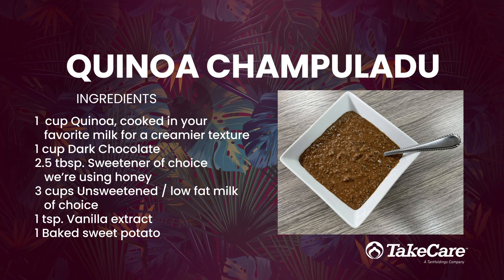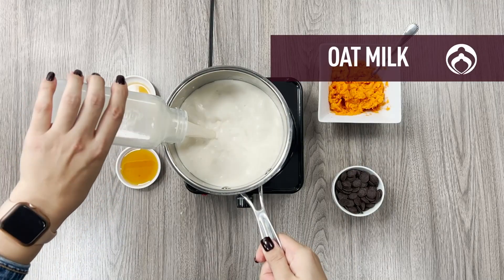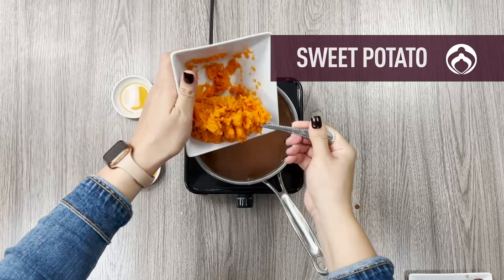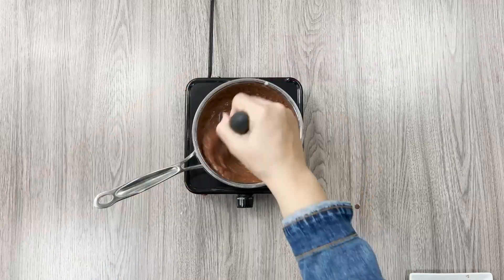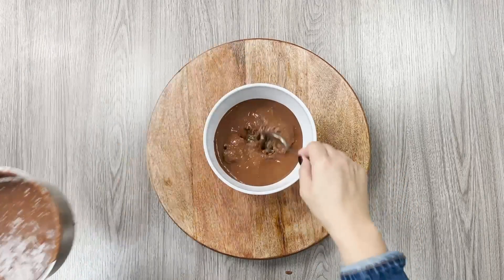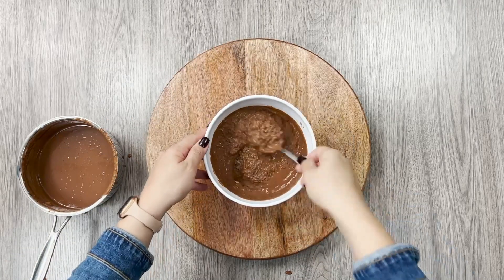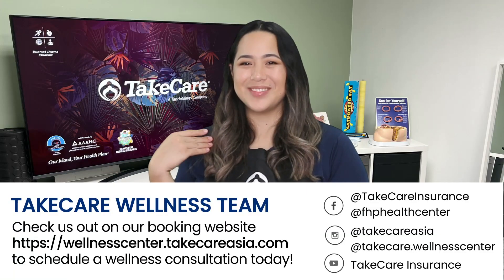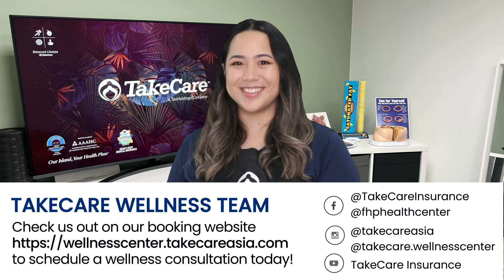How to Make Chocolate Quinoa Champuladu • TakeCare Wellness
Create Chocolate Quinoa Champuladu with this recipe. We are excited to help lead you to a BALANCED LIFESTYLE.

INGREDIENTS:
● 1 cup Quinoa, cooked in your favorite milk for a creamier texture.
● 1 cup Dark Chocolate
● 2.5 tbsp. Sweetener of choice, we’re using honey
● 3 cups Unsweetened / low fat milk of choice
● 1 tsp. Vanilla extract
● 1 baked sweet potato